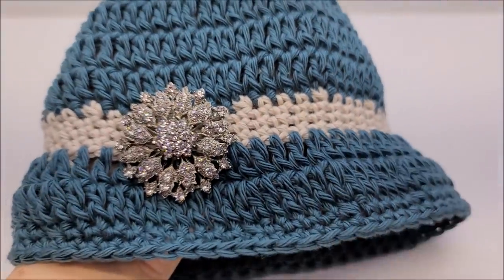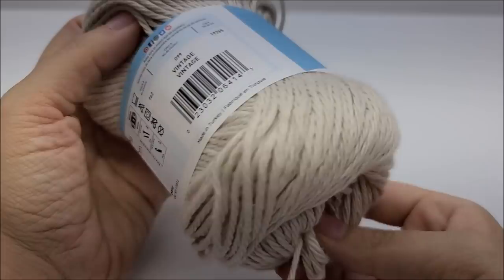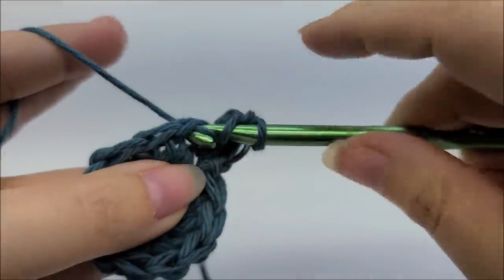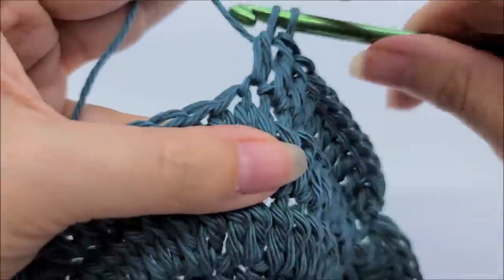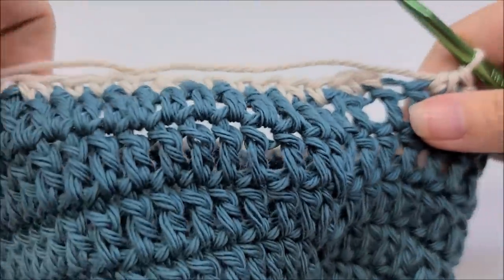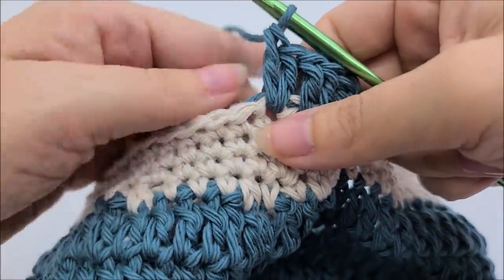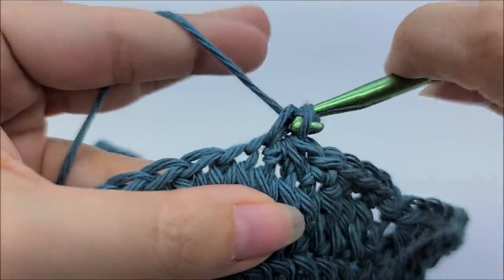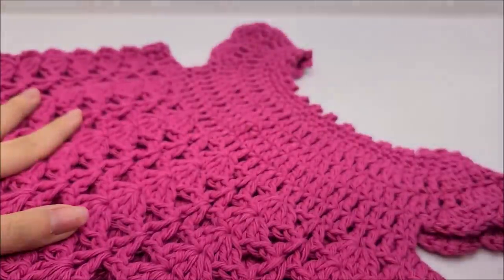Crochet Hat | Crochet Toddler dress Crochet Sun Hat Set | Bagoday crochet Part 2 Crochet Bonnet Hat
easycrochet crochet bagodaycrochet This crochet bonnet style sun hat goes great with this crochet toddler dress. This easy to follow crochet tutorial will show you how to crochet this crochet toddler hat by bag O Day Crochet Tutorial 710. Watch the entire video and never miss a stitch!

crochet bagoday DIY Learn to crochet with bagoday crochet on YouTube. Free crochet patterns via easy to follow crochet tutorial by bagoday crochet. Easy crochet for beginners and easy crochet for advanced. How to crochet quick and easy crochet. Beginner crochet tutorials. Yarn hauls and yarn unboxings from many yarn stores. Bulk buy yarn stores and little yarn stores. Clearance Yarn, Sale yarn. Yarn hauls from Lion brand yarns, yarn hauls from Premier Yarns, yarn hauls from wool warehouse, yarn hauls from red heart yarns. Many yarn review videos on new yarns. Easy crochet stitch tutorials. Easy crochet baby tutorial. Easy crochet shawl tutorial. Easy crochet wrap tutorial. Easy crochet poncho tutorial. Easy crochet scarf tutorial. Easy crochet sweater tutorial. Easy crochet beanie tutorial. Crochet for men tutorial. Easy crochet basket tutorial. Easy crochet pet bed tutorial. Easy crochet blanket tutorial. Easy crochet bag tutorial. Easy crochet hat tutorial. Easy crochet dish cloth tutorial. Easy crochet clothing tutorial. Easy crochet afghan tutorial. Easy crochet granny square tutorial. How to crochet easy and quick. Bag O Day Crochet on YouTube is the one stop for all things yarn and crochet